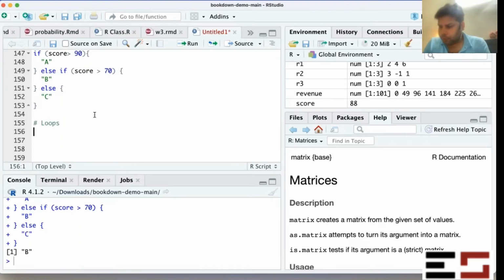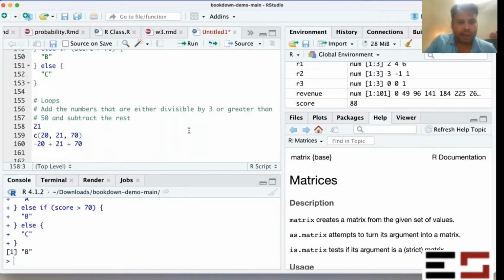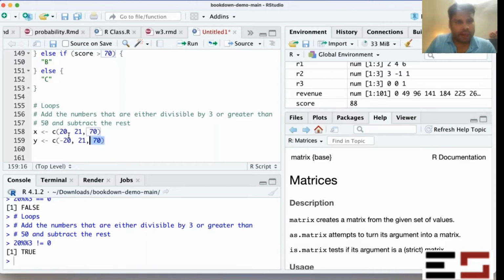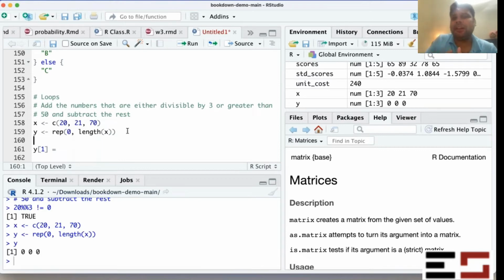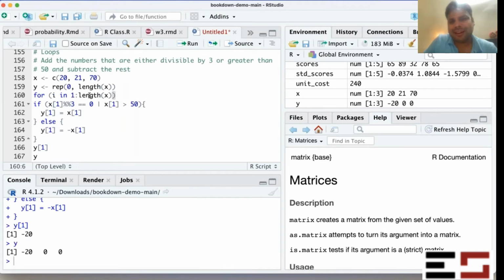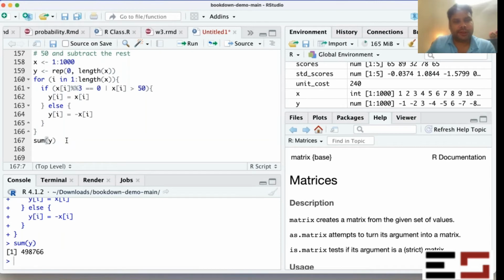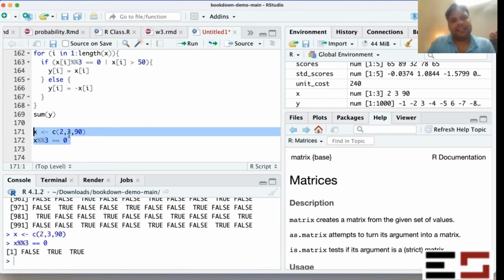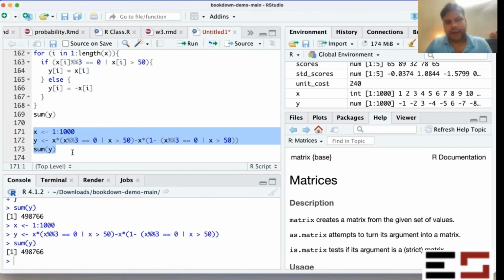Iterative Programming in R: For Loops and Vectorized Alternatives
In this tutorial, we examine one of the most powerful structures in programming: the for loop. This lesson is tailored for students who need to automate repetitive tasks—such as performing operations across large datasets or running simulations—without manual intervention.

We start by building a conditional algorithm to process a vector based on specific criteria (divisibility and magnitude) and then demonstrate how to scale this logic using loops. Finally, we explore "vectorization," a feature unique to R that allows you to achieve the same results more efficiently.